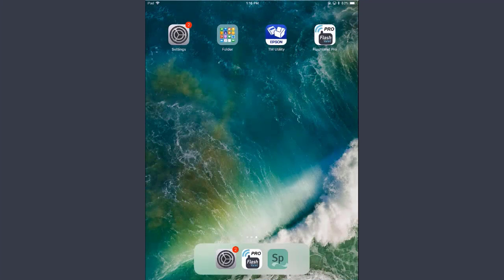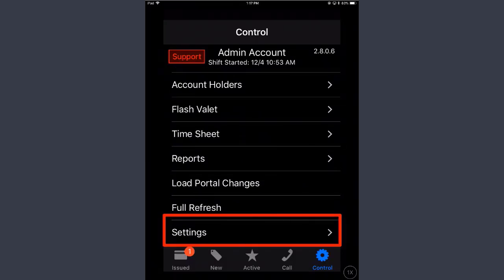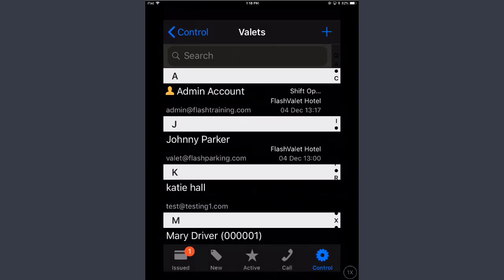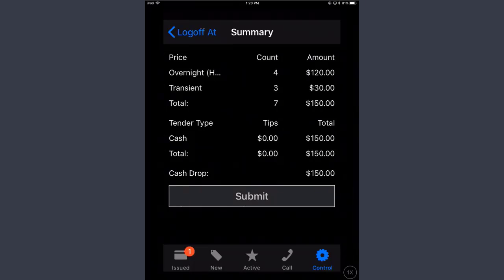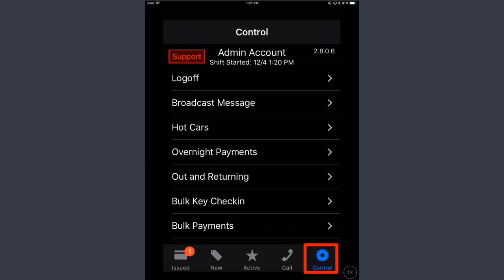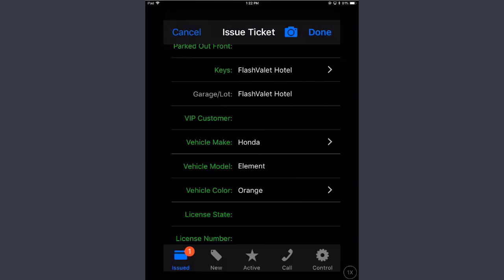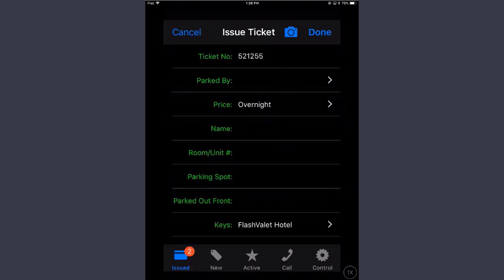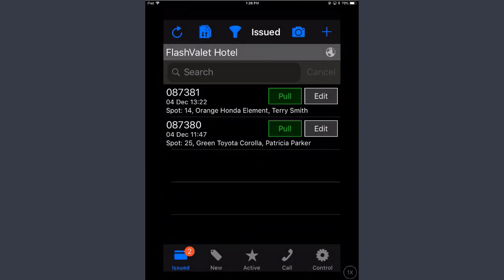How to Issue Tickets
This video demonstrates how to issue tickets using FlashValet.